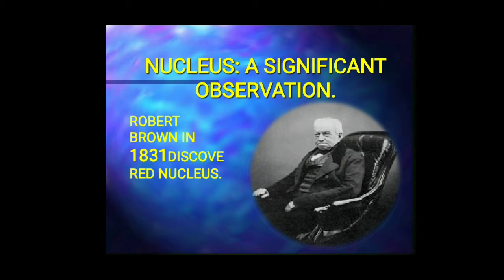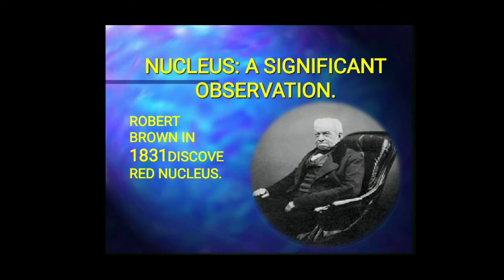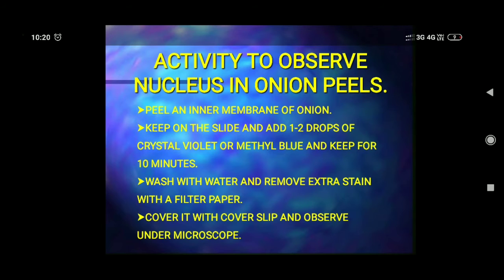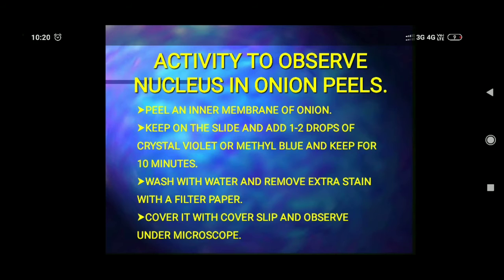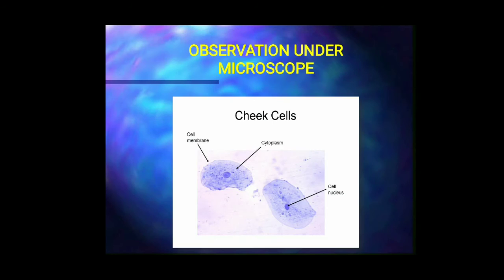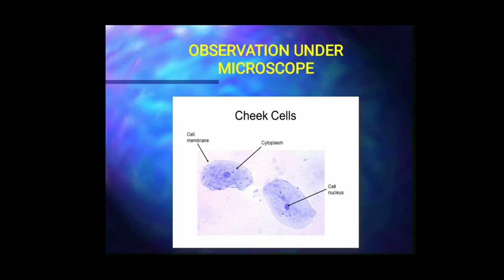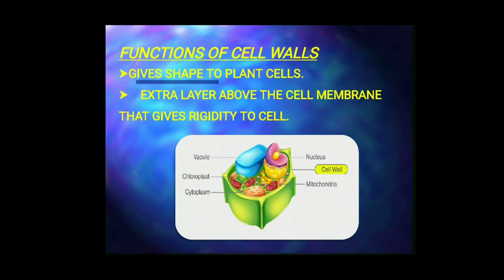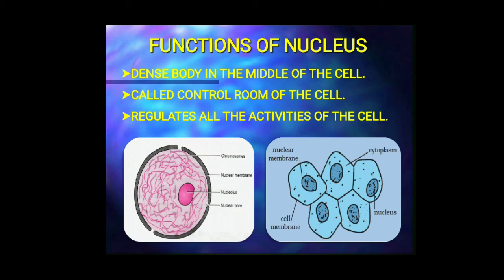23 June 2020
Cell basic unit of life part